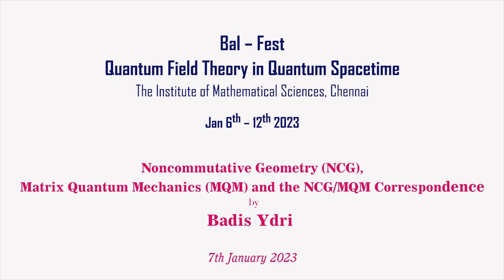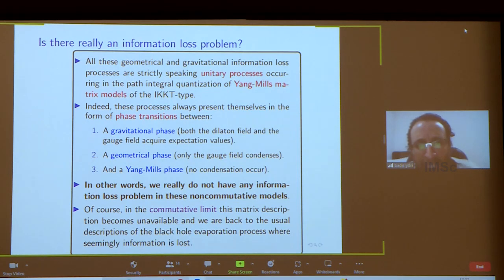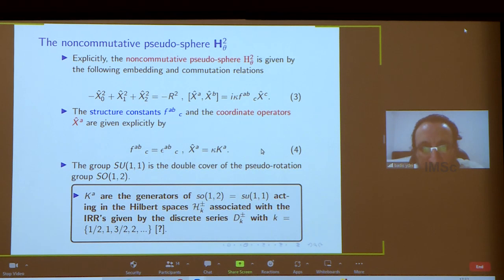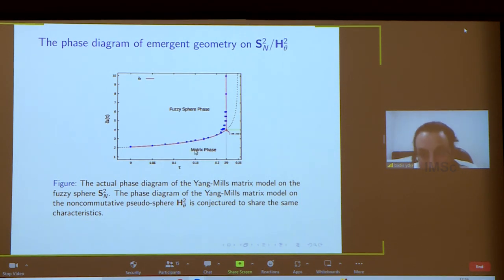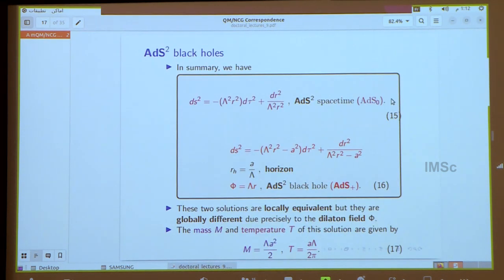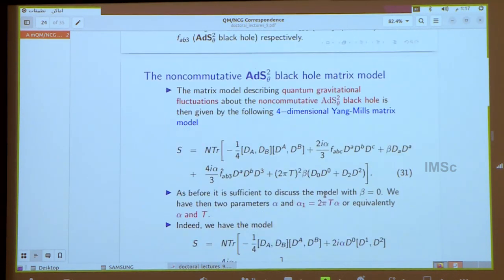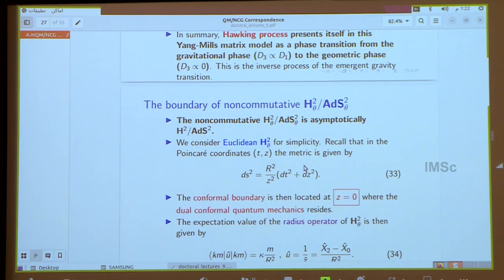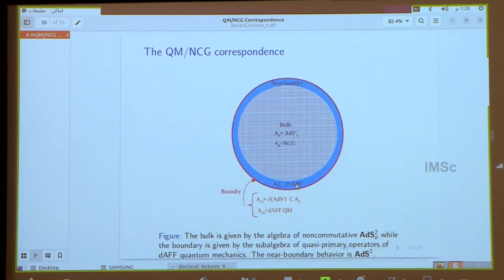Noncommutative Geometry NCG, Matrix Quantum Mechanics MQM and the NCG/MQM Correspondence